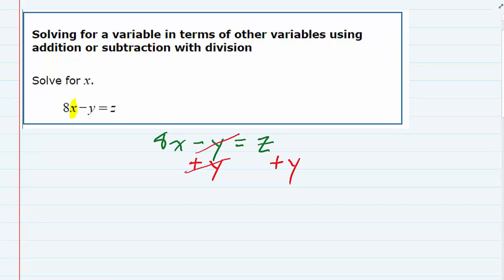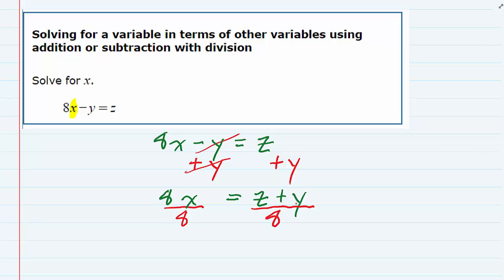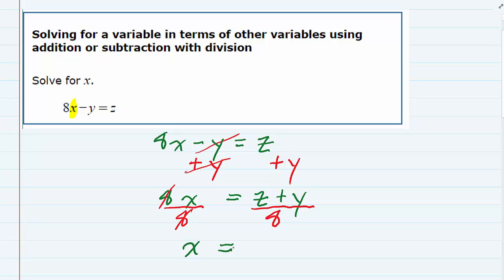Solving for a variable in terms of other variables using addition or subtraction with division